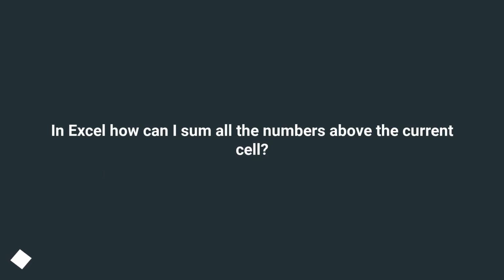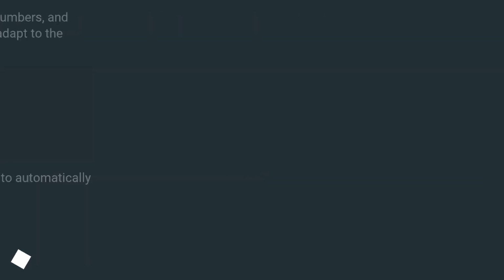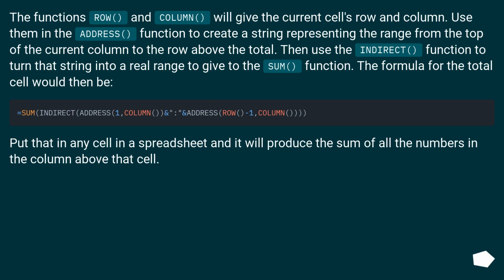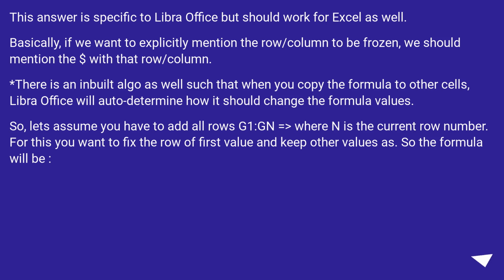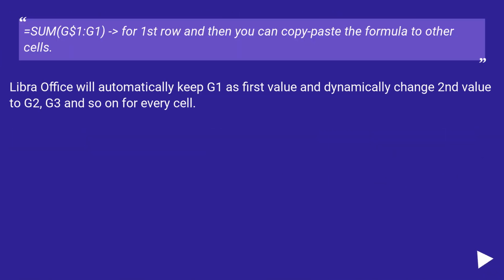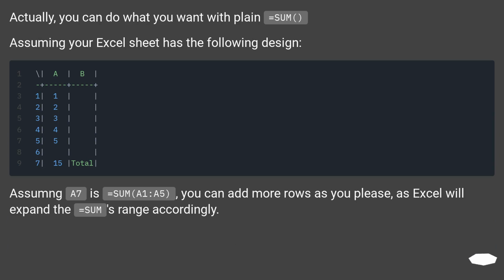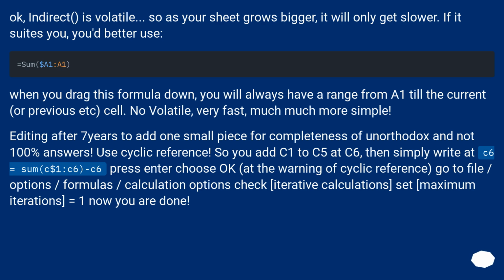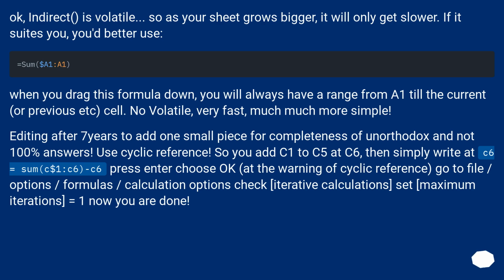In Excel how can I sum all the numbers above the current cell?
Chapters
00:00 Question
00:53 Accepted answer (Score 84)
01:29 Answer 2 (Score 18)
02:39 Answer 3 (Score 9)
03:31 Answer 4 (Score 7)
04:56 Thank you